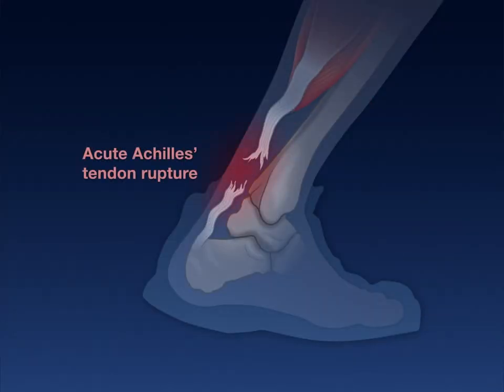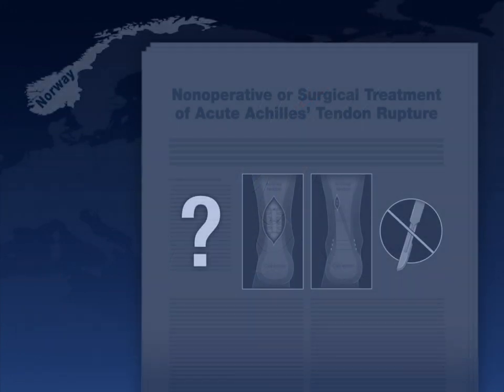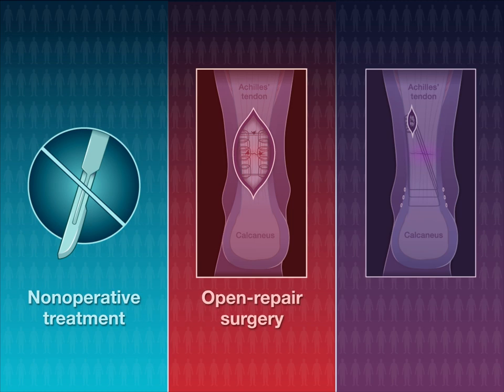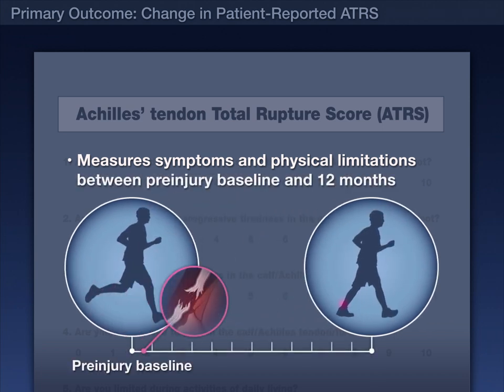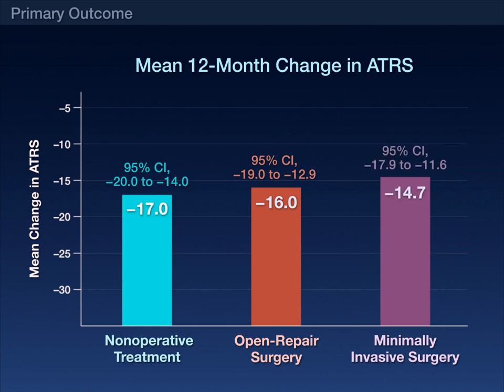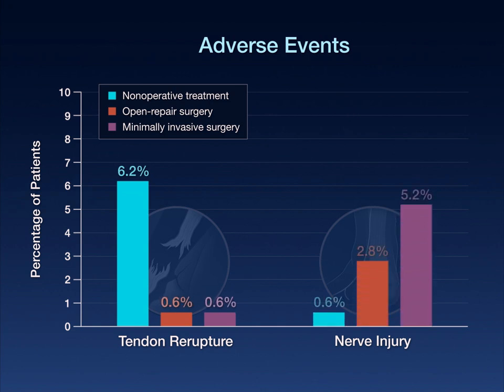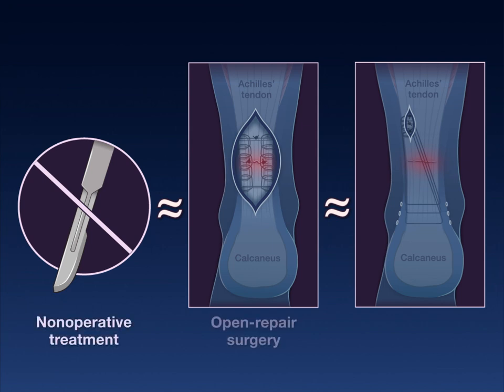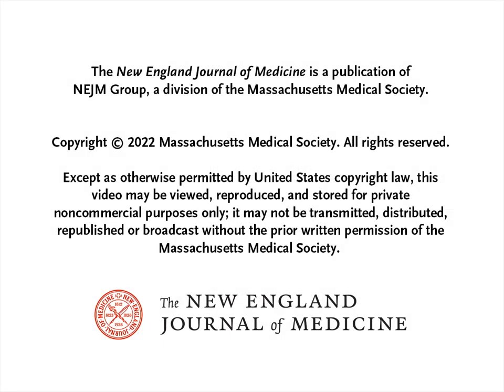Treatment for Acute Achilles’ Tendon Rupture | NEJM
There are many ways to treat acute Achilles’ tendon rupture, but it’s unclear whether any one approach is superior. New research findings are summarized in a short video.